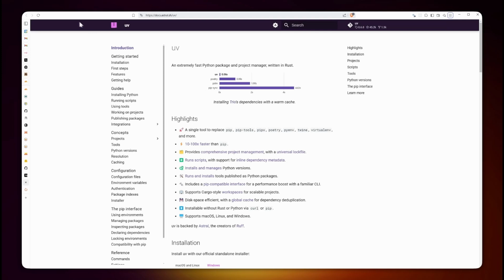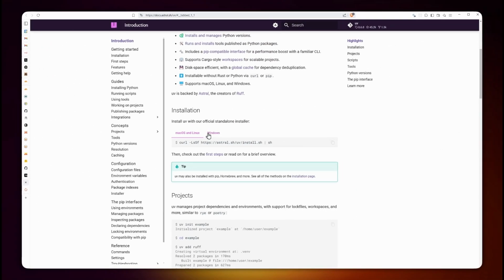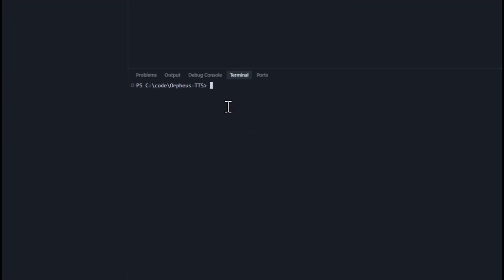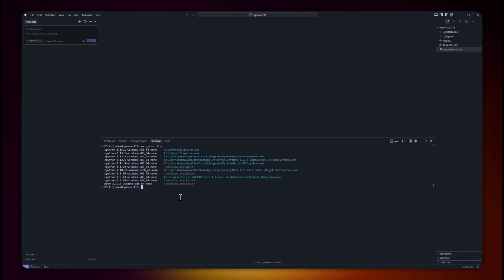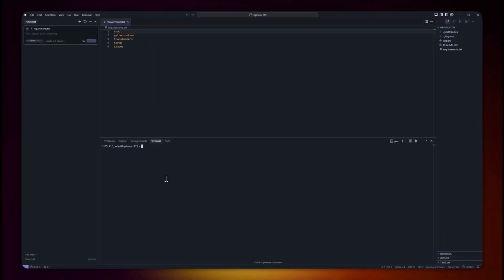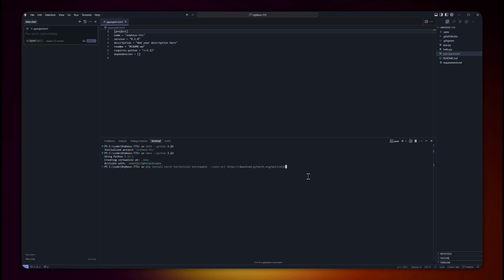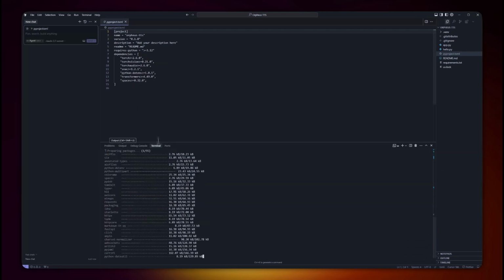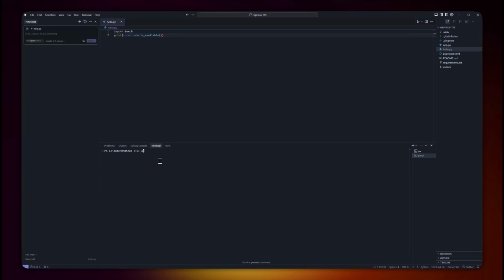Python Venv Done RIGHT. Never Battle Cuda Pytorch Again.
Working with Python virtual environments can be super painful. I'll show you how to never battle with pytorch, cuda, conda etc again.